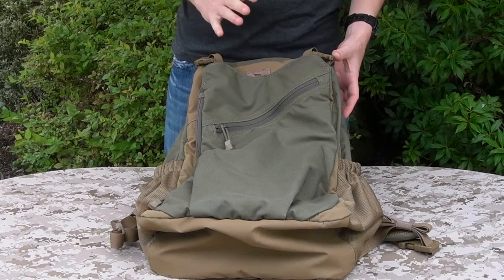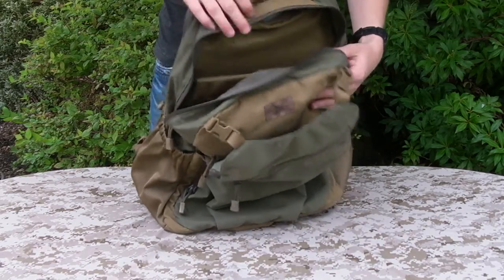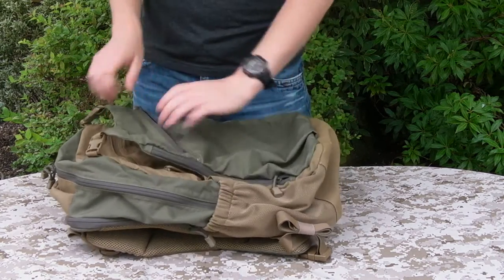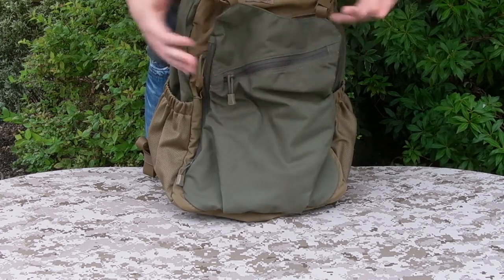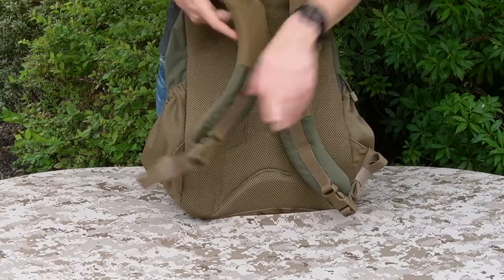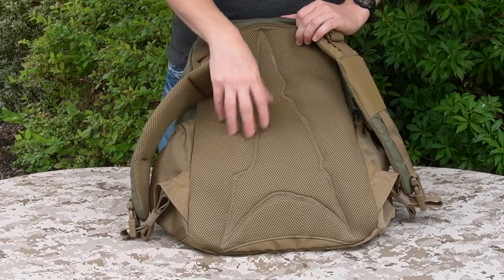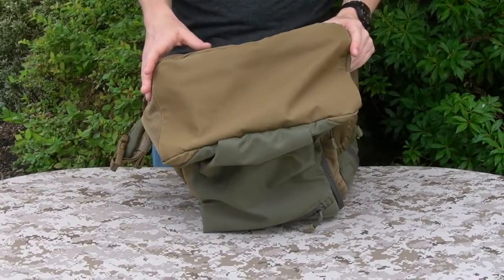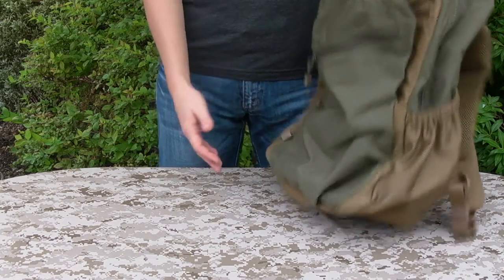FirstSpear COMM Pack